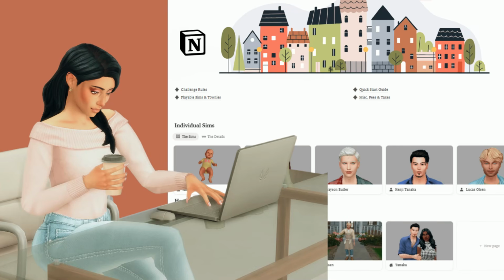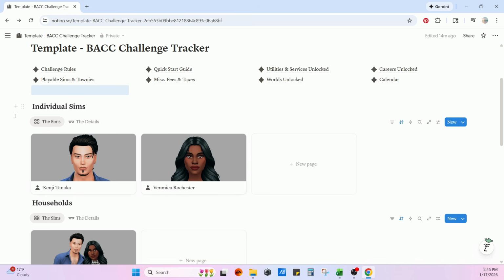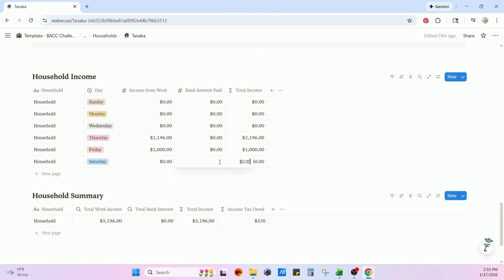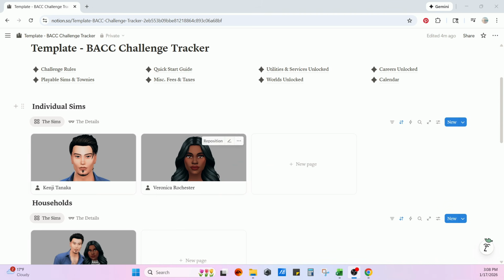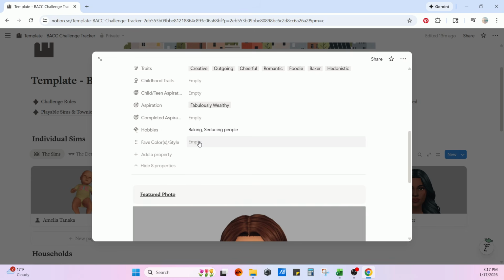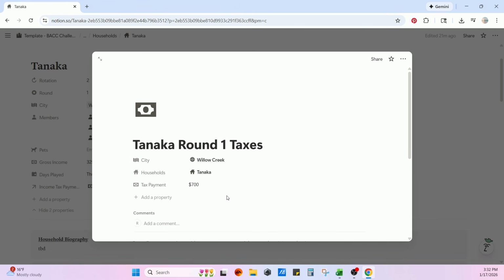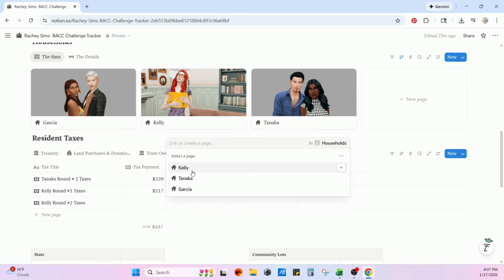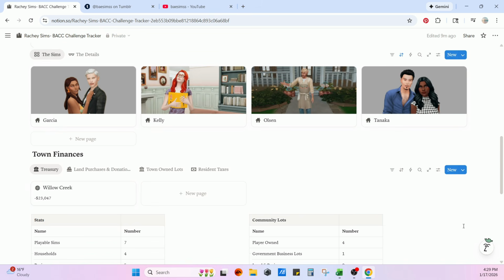FREE Notion Template for Sims 4 Rotational Gameplay | BACC Challenge Tracker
Today I’m sharing my long awaited Notion tracker for rotational gameplay.  I’ll be walking you through how to use this tracker to keep track of your households and city finances, keeping your forever save and gameplay organized.

Links:
origin id: racheysims

Timestamps:
Intro - 00:00
Notion Tour - 00:18
How to set up your notion with this template - 20:13
Clarifying a few things - 38:25
Completing the setup of the notion template - 41:48